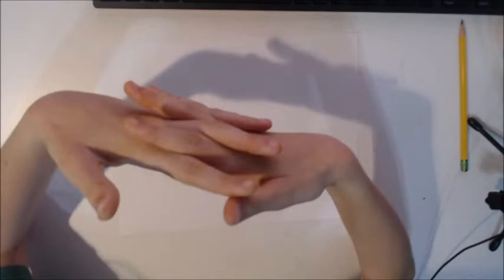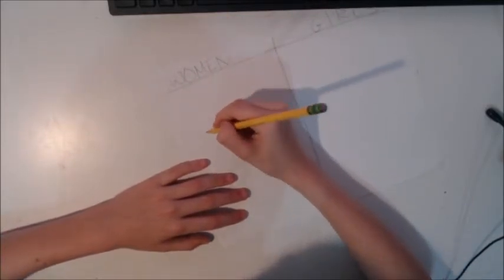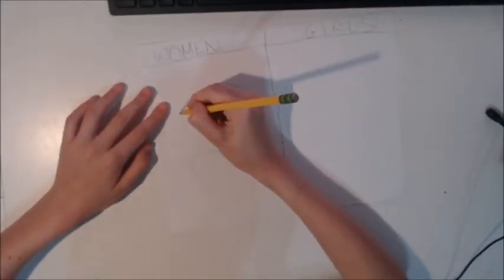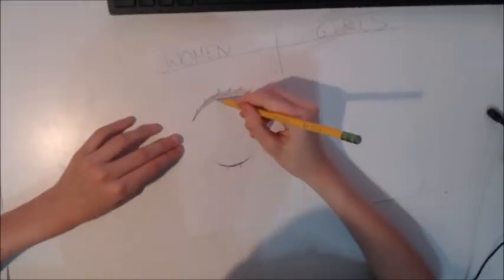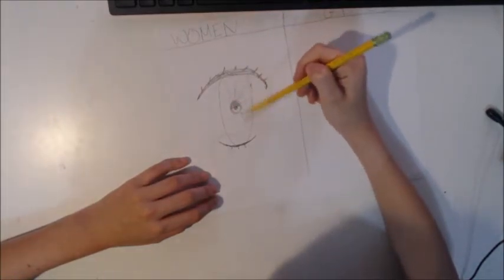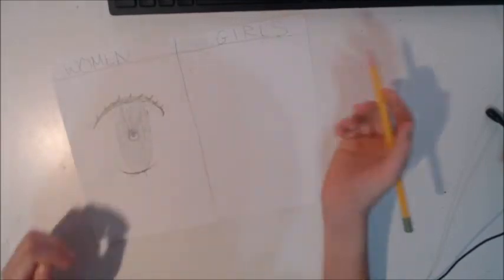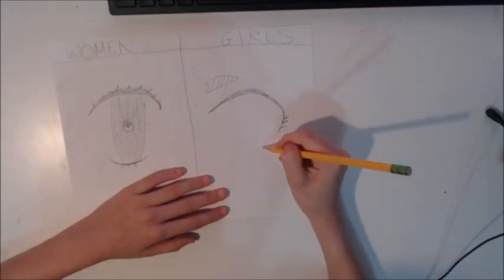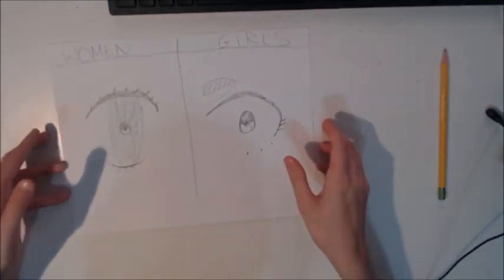How to Draw Feminine Anime Eyes!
Today, you will learn how to draw women's and girls' eyes.

If you want to learn how to draw masculine eyes, like the video!